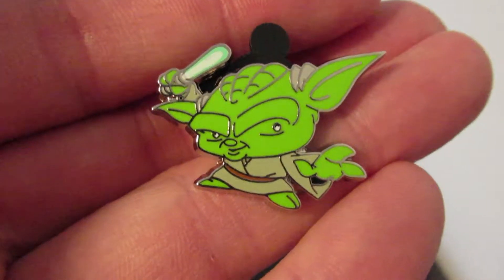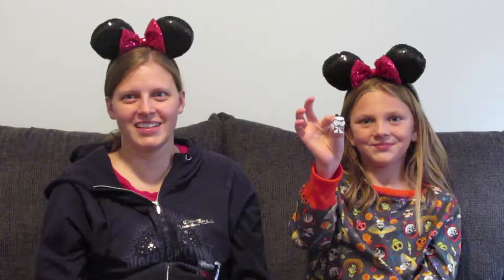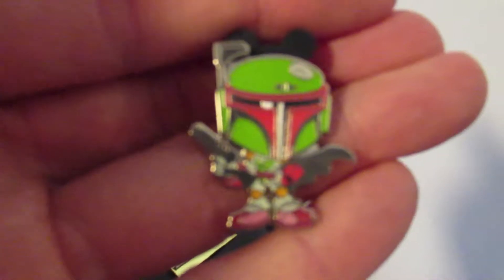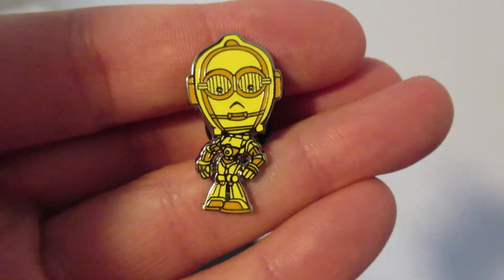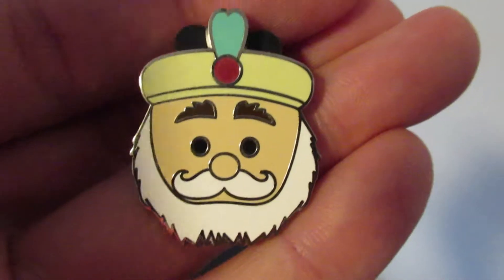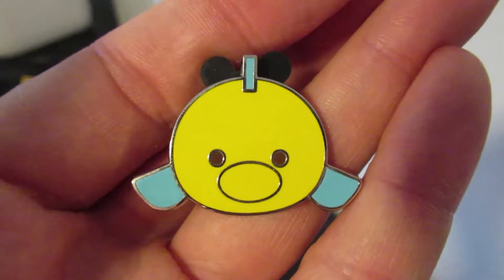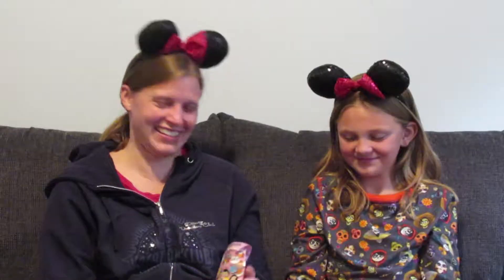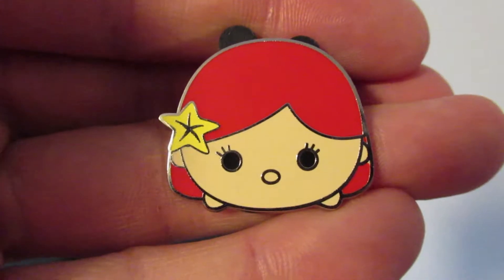Disney Mystery Pins | Star Wars and Tsum Tsum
We love opening Disney Mystery Pin Packs. Check out as Taylor and I open two mystery pin packs. Star wars and Tsum Tsum pin packs.

Our Gear:
Cannon SX740 HS:
Joby Mini Tripod: